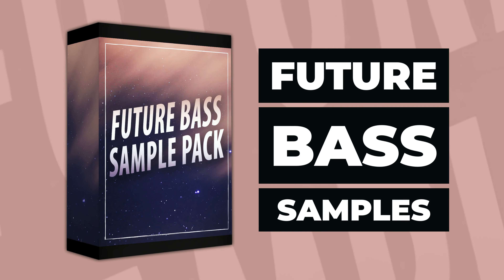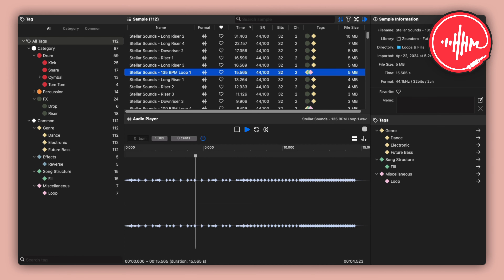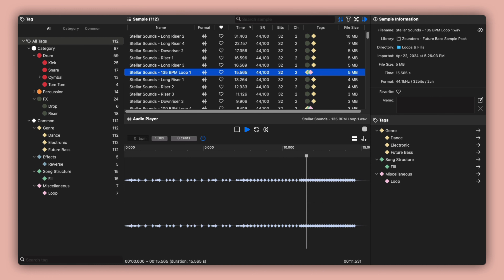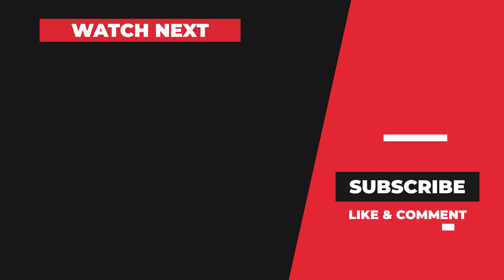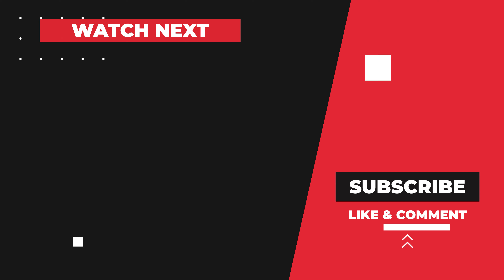134 FREE Future Bass Samples [Royalty-Free] by Zoundera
Free Future Bass sample pack offers kicks, drum fills, sweep, and drum loops.

The Future Bass Sample Pack by Zoundera is a 102 MB collection of 134 royalty-free samples inspired by top artists like Illenium, Zedd, and Martin Garrix. The pack includes 19 kicks, 15 snares, 4 toms, 13 high-hat/cymbals, 14 claps, 23 sweep ups/downs, and 13 drum fills/loops.

- 134 High-Quality Samples
- 102 MB
- Royalty-Free
- Inspired by Illenium, Zedd, Martin Garrix

🎹 My Gear:
MIDI Controller ➡︎
Stream Deck XL ➡︎
MX Keys ➡︎

0:00 What is the Future Bass Sample Pack by  Zoundera
0:10 Future Bass Sample Pack Preview